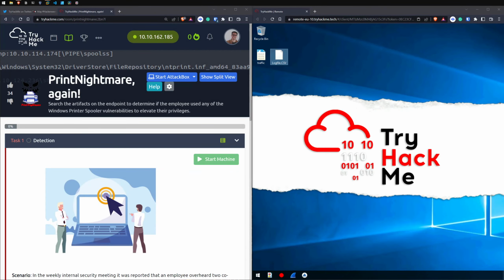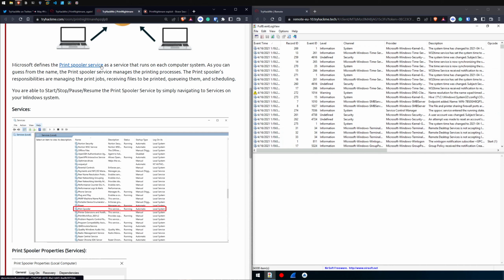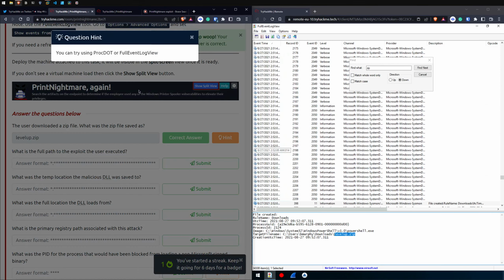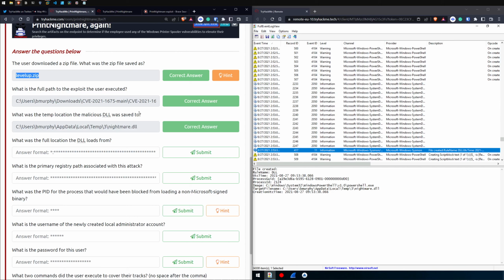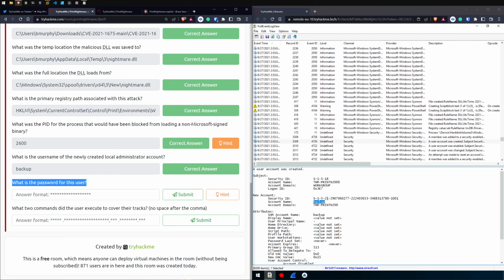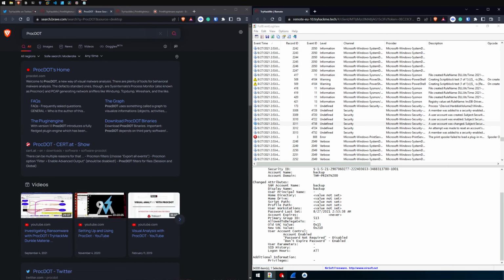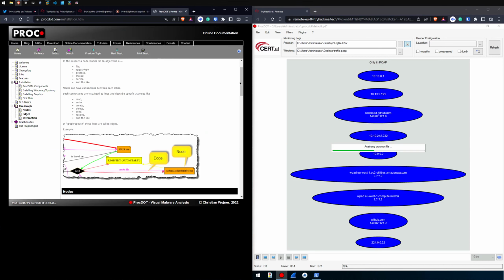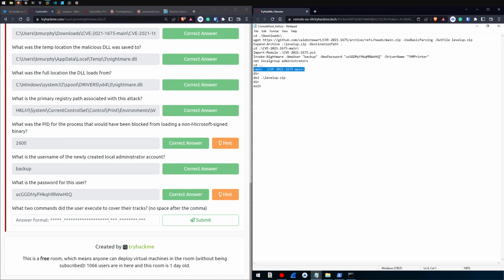print nightmare AGAIN tryhackme walkthrough • free cyber ctf training for beginners • thm room guide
Ah, look out... PrintNightmare, again!  Looks like another TryHackMe room to walkthrough together, I hope you enjoy this one. As the thm room says "search the artifacts on the endpoint to determine if the employee used any of the Windows Printer Spooler vulnerabilities to elevate their privileges."

00:00 - Start
00:25 - Task 1 Detection: Instructions
01:09 - PrintNightmare Refresher
03:40 - The user downloaded a zip file. What was the zip file saved as?
04:18 - What is the full path to the exploit the user executed?
05:13 - What was the temp location the malicious DLL was saved to?
06:21 - What was the full location the DLL loads from?
06:46 - What is the primary registry path associated with this attack?
07:00 - What was the PID for the process that would have been blocked from loading a non-Microsoft-signed binary?
07:32 - What is the username of the newly created local administrator account?
08:00 - What is the password for this user?
13:58 - What two commands did the user execute to cover their tracks?
14:31 - Outro

My Software

My Hardware